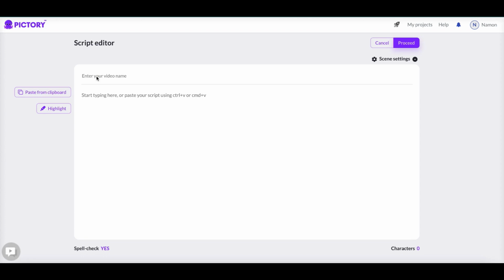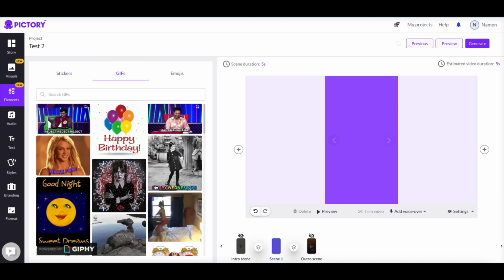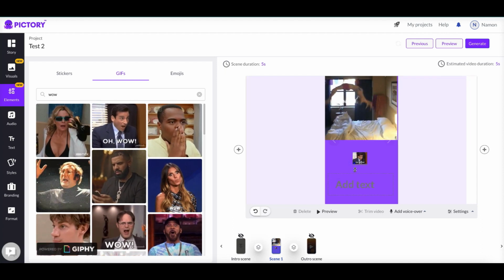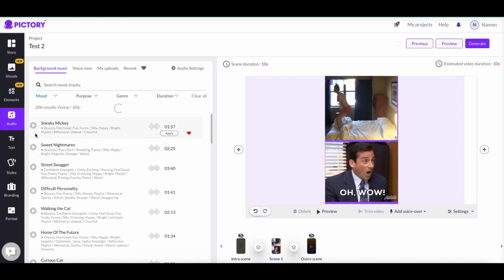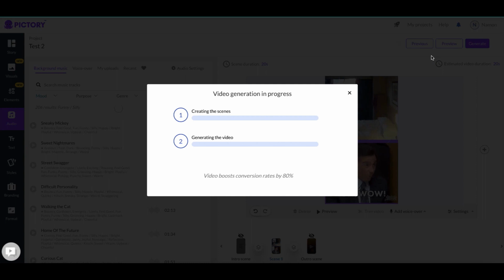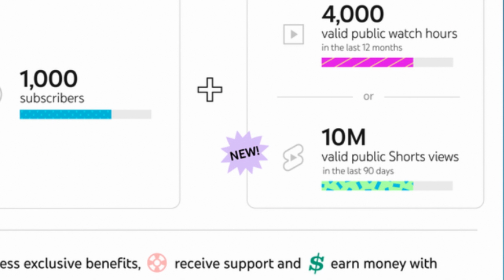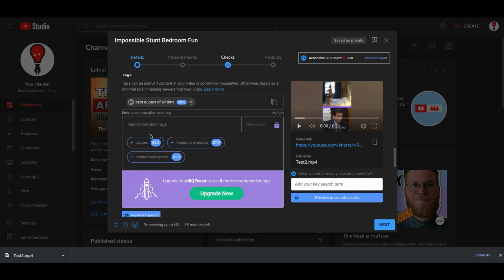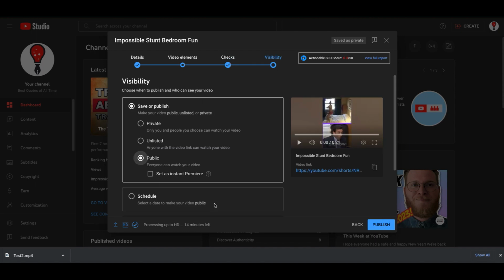How to get more Youtube views with Pictory AI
Are you tired of not getting enough views on your Youtube videos? Struggling to stand out and get noticed? Now there’s a cutting-edge solution that can help - Pictory AI!

Learn how to use this powerful tool to get more views in no time, even if you have limited technical skills.

Discover how this next-generation YouTube assistant can automate mundane tasks and help you create audience-pleasing content fast. Get step-by-step insight into quickly creating  videos. You don’t need any special training or equipment.  With its user-friendly interface and affordable price point it’s everything you need to take control of your Youtube channel.

So why wait? Join us as we learn how to get more Youtube views with Pictory AI!